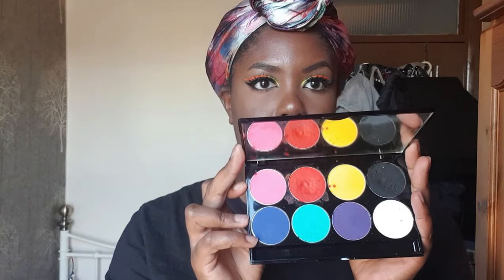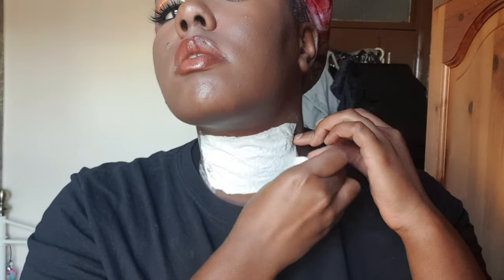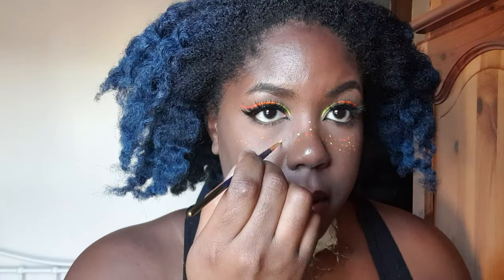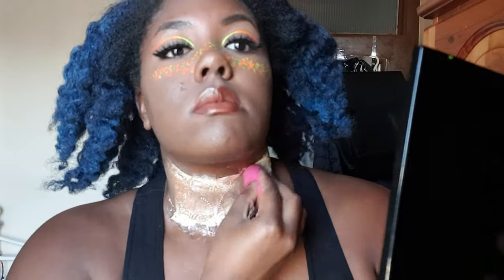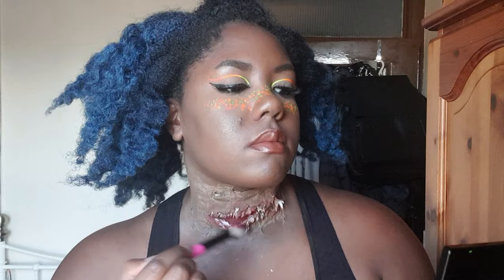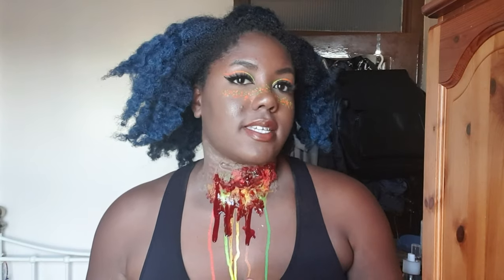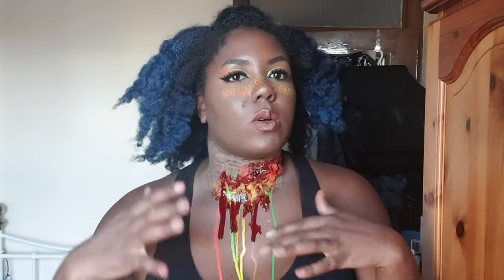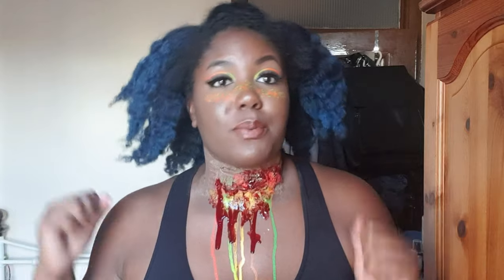Slashed Neck with Neon/UV Dripping Blood | Halloween SFX Tutorial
HAPPY HALLOWEEN Y'ALL! I hope you enjoyed my more colourful take on on the classic SFX slashed neck look.

PRODUCTS USED
Mehron Paradise Paint (Beach Berry/Black)
Toilet Paper
Revolution Pro SFX Liquid Latex
Suva Beauty Hydra FX Liners (Scrunchie/Dance Party/Acid Trip/Fanny Pack)
Makeup Revolution Conceal and Define Concealer (C13.5/C15)
Morphe Filter Effect Finishing Powder (Filter15)
Milani Presses Powder (Honey Amber)
Revolution Pro SFX Fake Blood